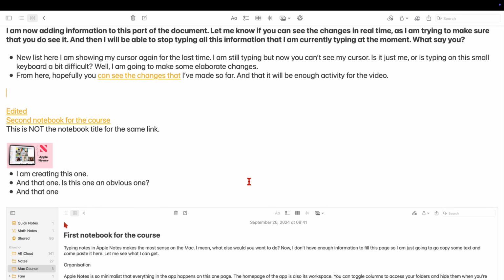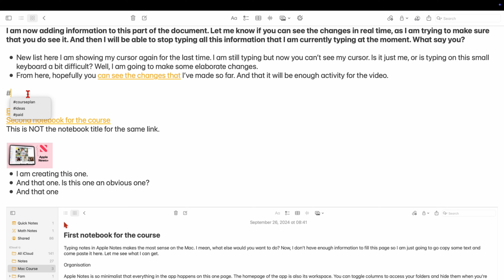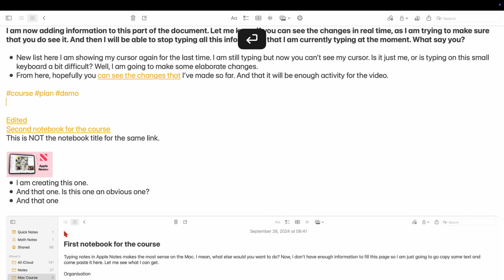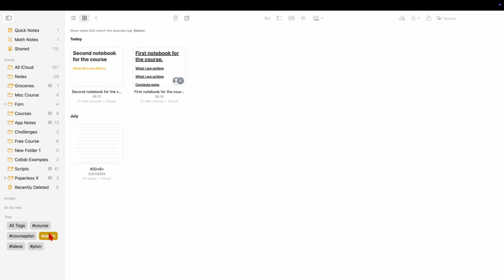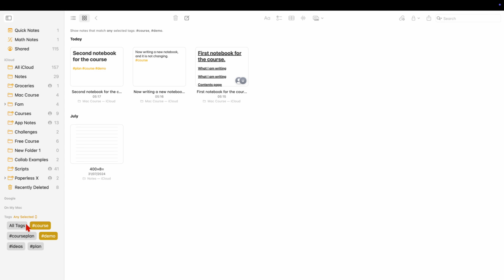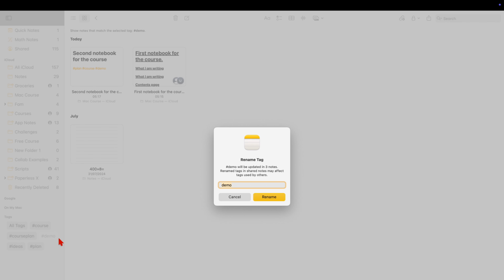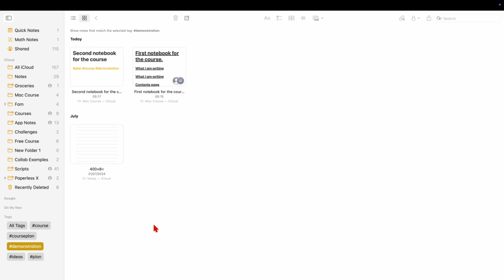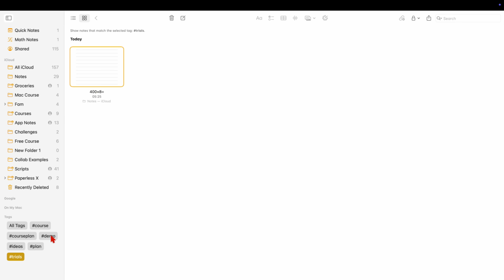#18 Apple Notes (Mac): Tags for Beginners